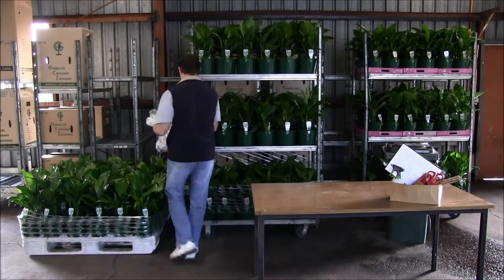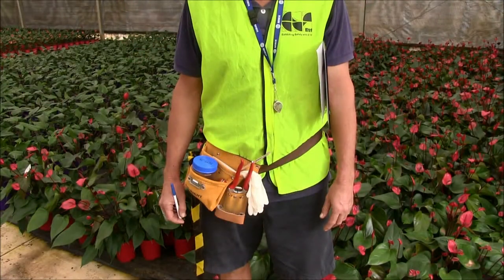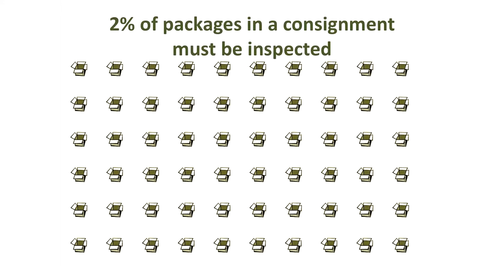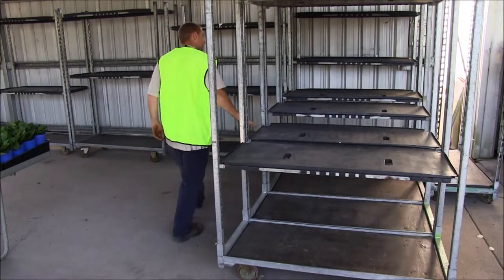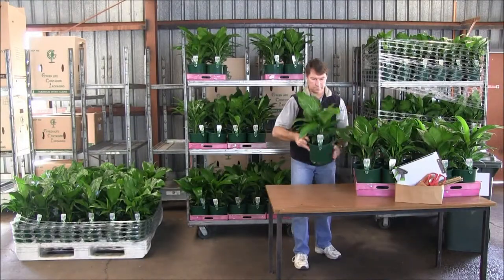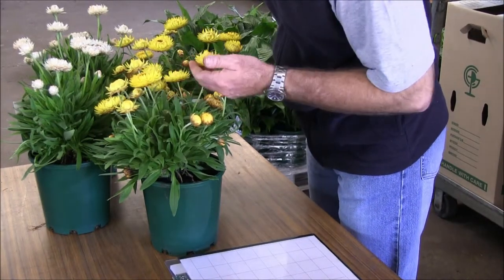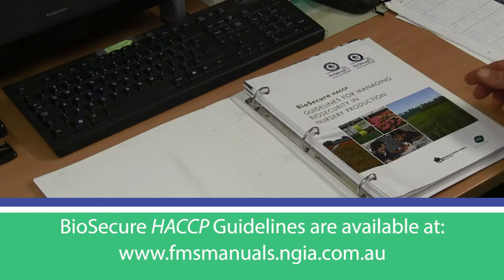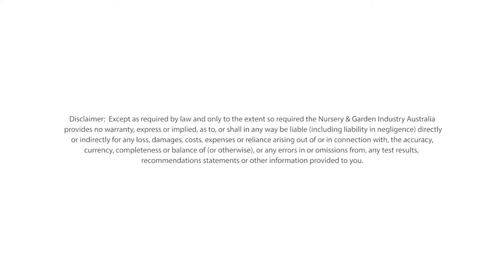BioSecure HACCP End Point Despatch Inspection Procedure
This video details the BioSecure HACCP end point despatch inspection procedure